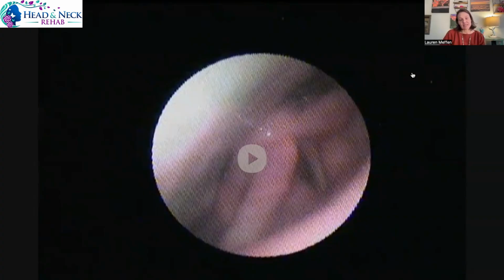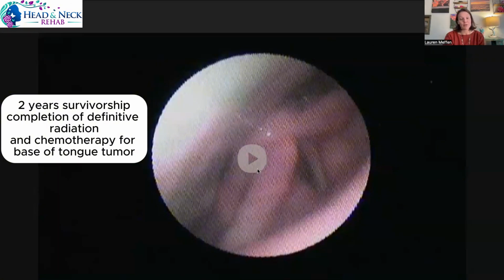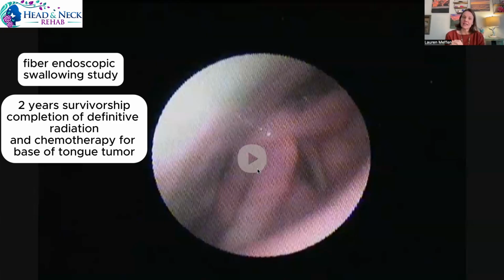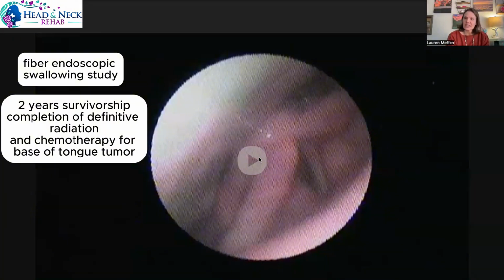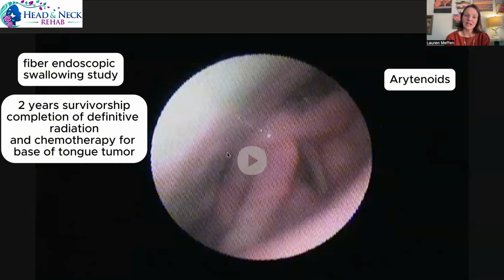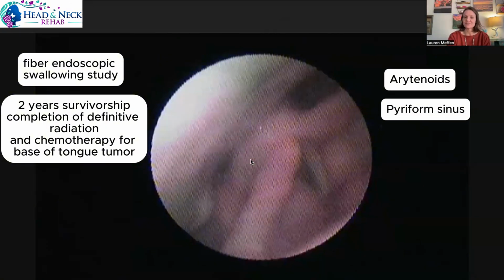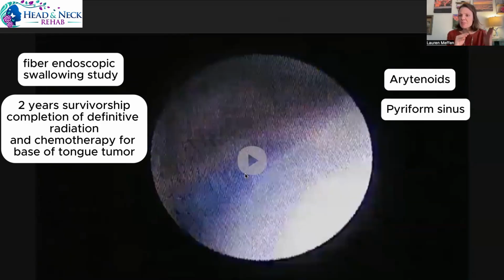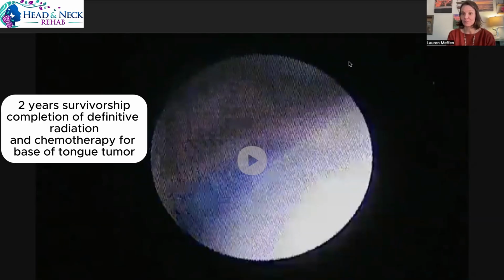Inside Look at Swallowing After Cancer | Endoscopy Study & Therapy Solutions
What happens to swallowing after radiation and chemotherapy? In this video, we go inside the throat using a fiberoptic endoscopic swallowing study (FEES) to see what’s happening when a patient eats post-cancer treatment.

⚠️ Symptoms our patient reports:
✔️ Burning sensation on the tongue and throat
✔️ Feeling like food gets stuck
✔️ Constant throat discomfort

After two years of survivorship, it’s time to see what’s really going on! Here’s what we find:
🔬 Residue in the piriform sinus
🔬 No major airway issues – great news for safety
🔬 Swallowing function is good, but therapy will help even more!

📌 Recommended Therapy:
🔹 Strength-building swallowing exercises
🔹 Chin tuck against resistance
🔹 EMST75 (Expiratory Muscle Strength Training)
🔹 Manual therapy to improve movement

This study reassures our patient that they are healing well while also guiding the next steps for therapy. If you or someone you know struggles with swallowing after cancer treatment, this video is for you!

Timestamps:
00:00 – Welcome & patient case study
01:50 – Patient’s swallowing symptoms & struggles
03:30 – What is a fiberoptic swallowing study?
06:15 – Real-time swallow test & findings
08:40 – Therapy strategies for recovery
10:10 – Final thoughts & next steps